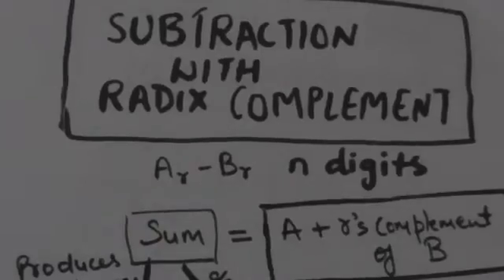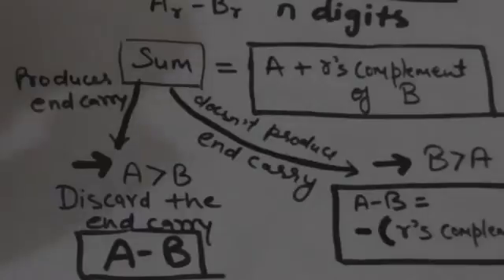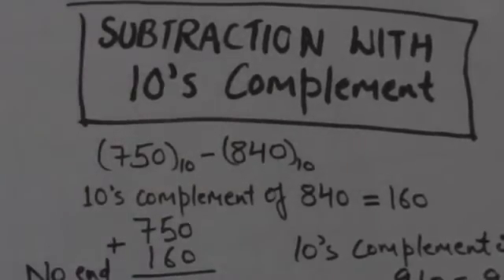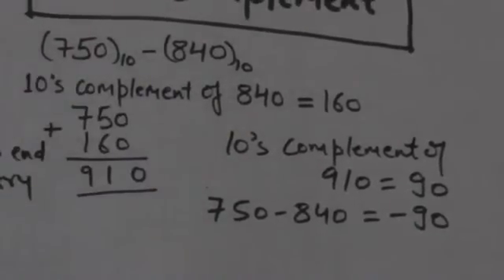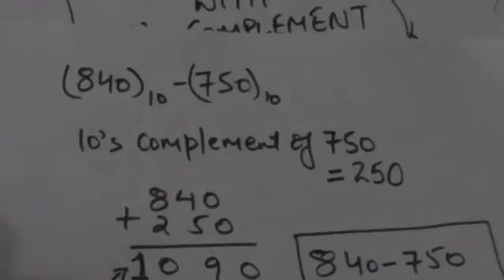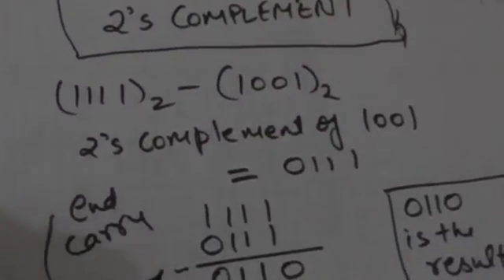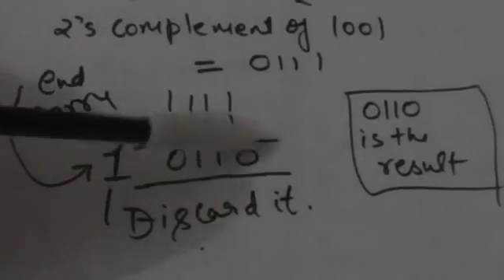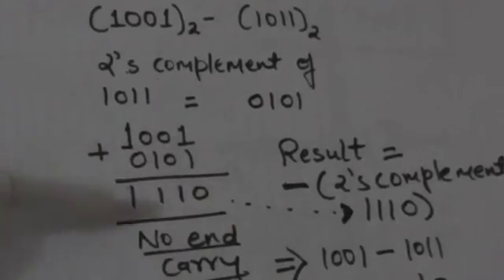SUBTRACTION BY 10'S COMPLEMENT AND 2'S COMPLEMENT (DIGITAL SYSTEM-6)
SUBTRACTION BY 10'S COMPLEMENT AND 2'S COMPLEMENT